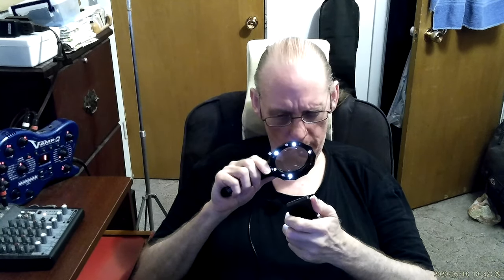Komery 4K Video Camera Testing Pt14 Don Bishop 2020-05-18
See my Playlist, Don Bishop Komery 4K Video Camera Setup & Testing, Live Streaming Webcam via USB, WiFi Viewing & Remote Control, 13MP CMOS Sensor, 48MP Up-Scaling,
Komery 4K Video Camera Testing Pt14 Don Bishop 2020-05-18 number 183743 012

Thanks,

Don